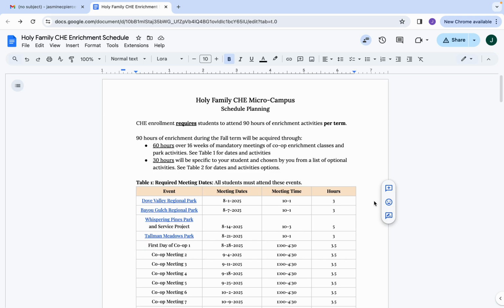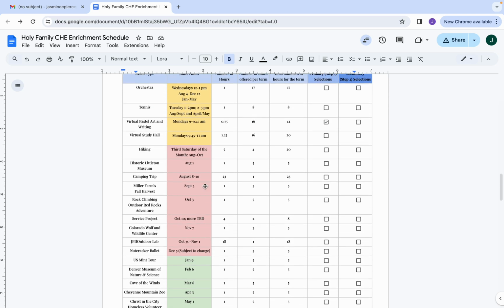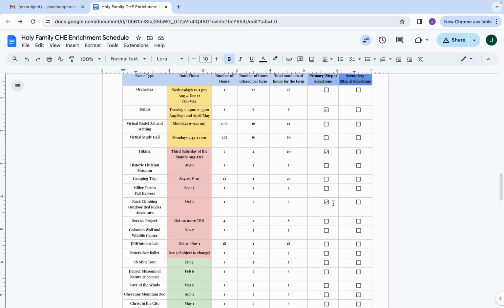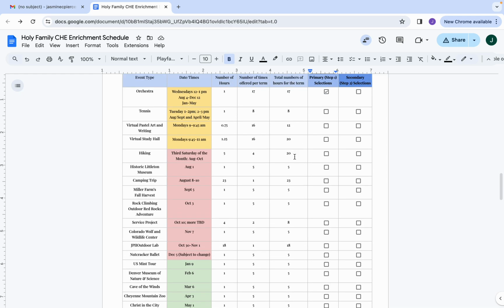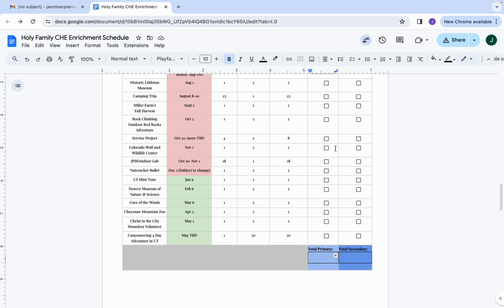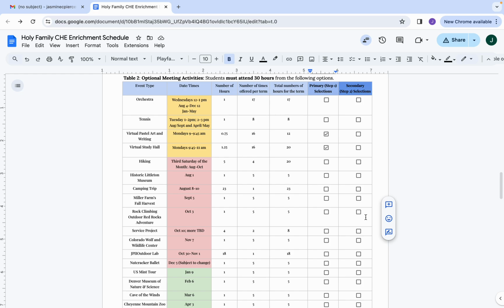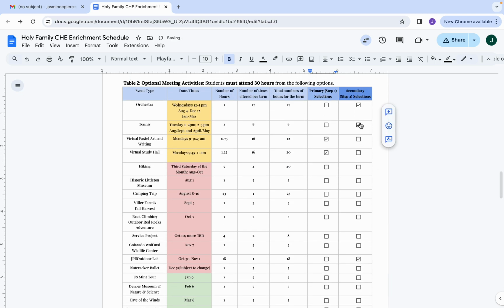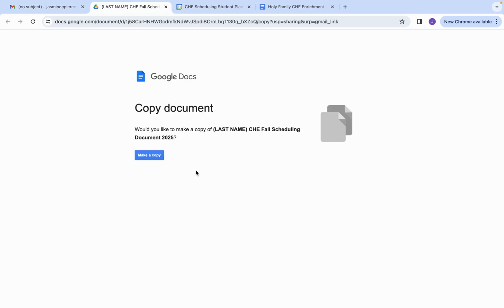Registering for HF